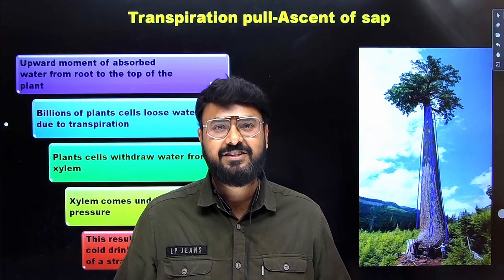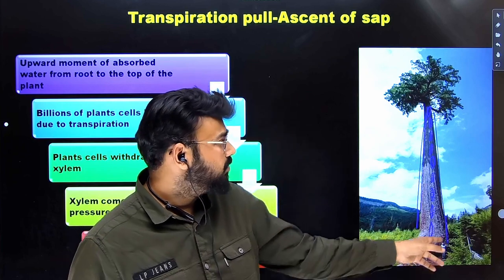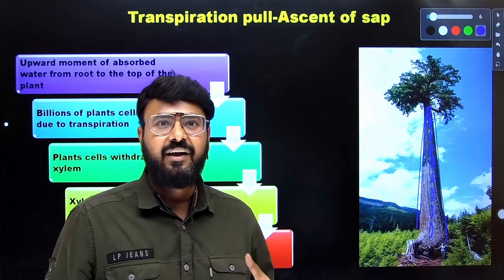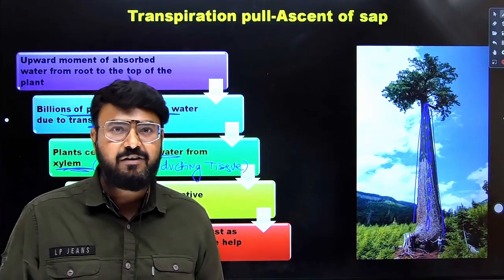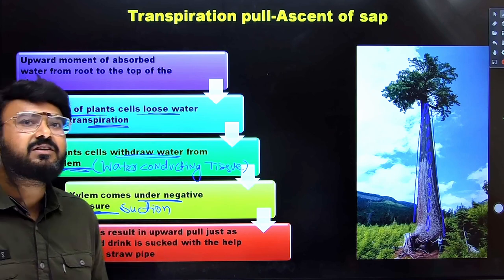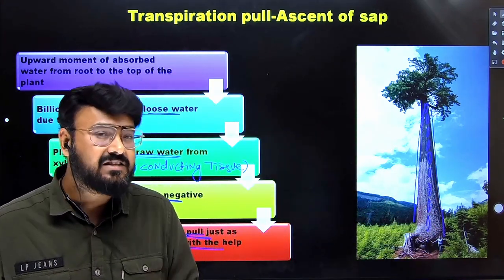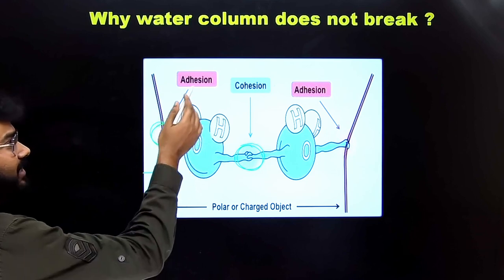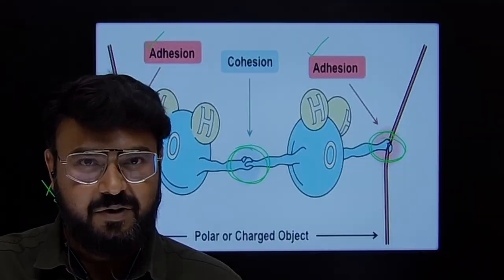Xylem & transpiration | Life processes | Biology | Class 10 | By Vikram sir